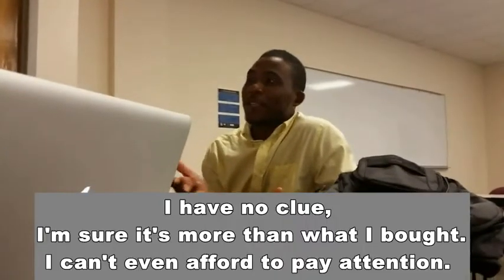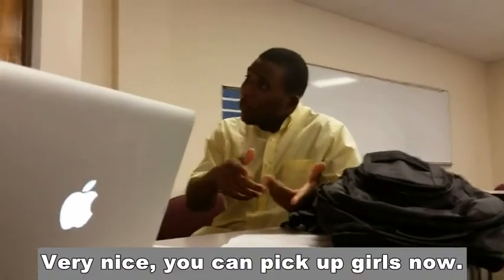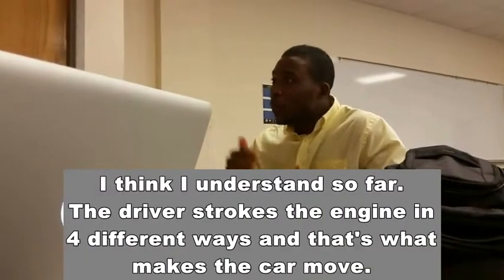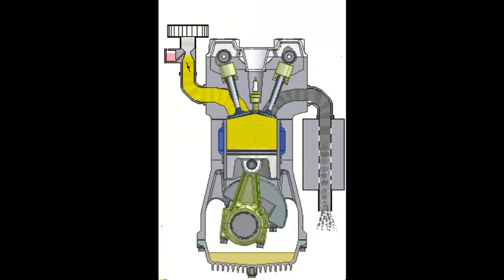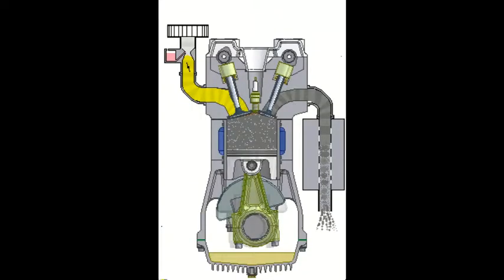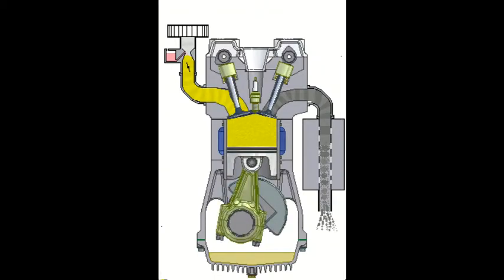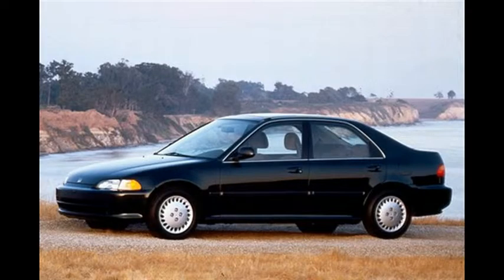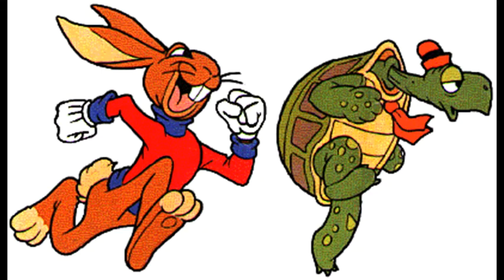Gasoline Engine Sp2015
Anani, Conor, Steve